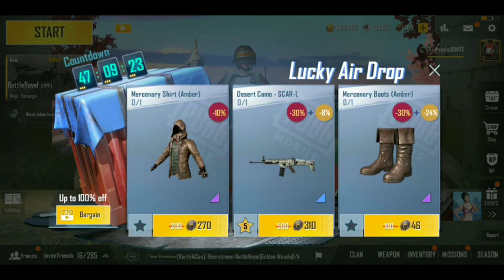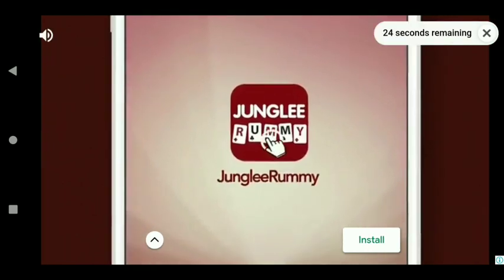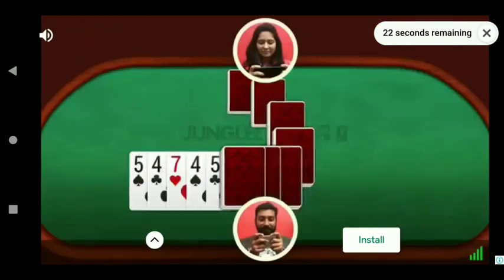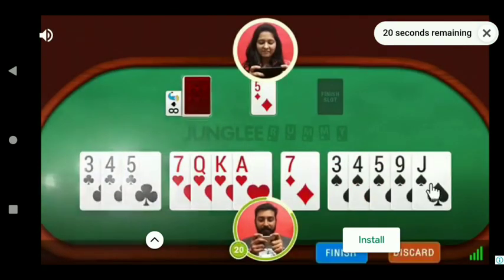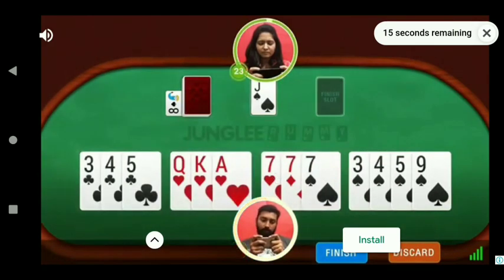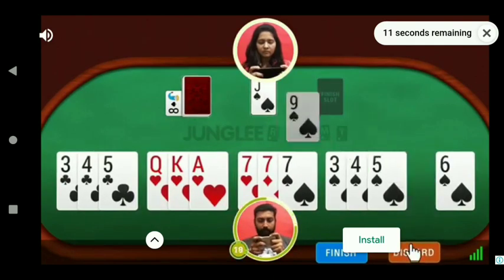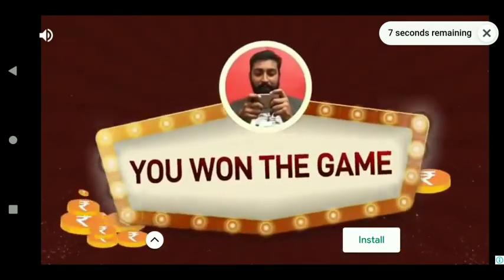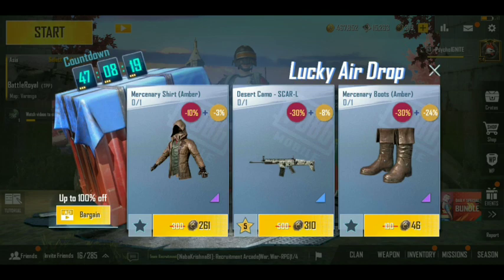pubg lite free skin malayalam | മലയാളം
pubg mobile lite free outfit
pubg mobile lite free gun skin
pubg mobile lite 0 bc skin
pubg mobile lite new trick
psycho ignite
ignite esports
pubg mobile lite kerala
pubgmobilelite
pubg lite free m416 skin
pubglite free awm skin